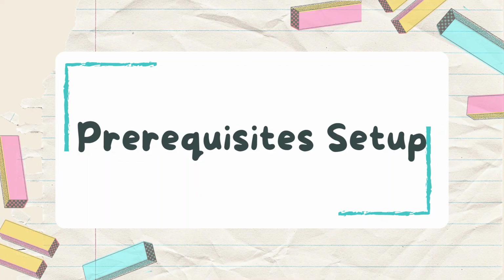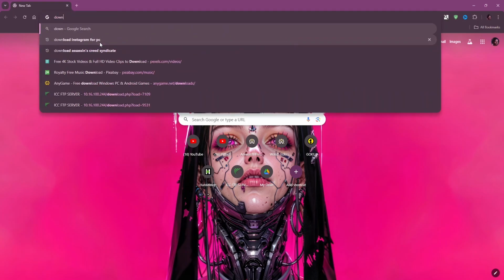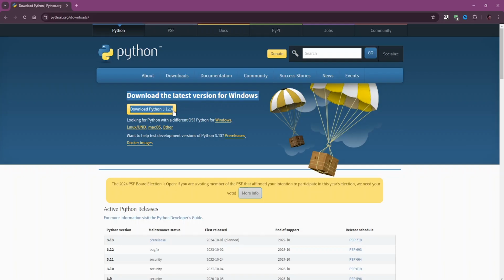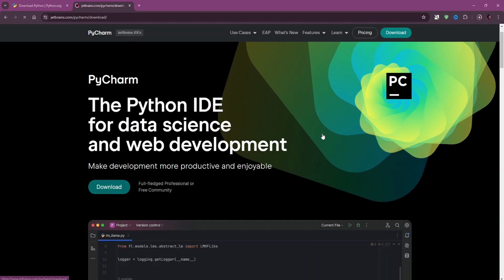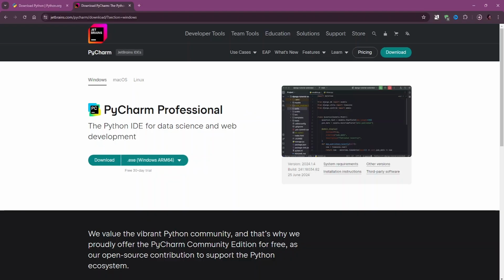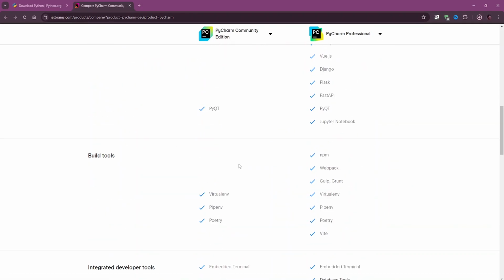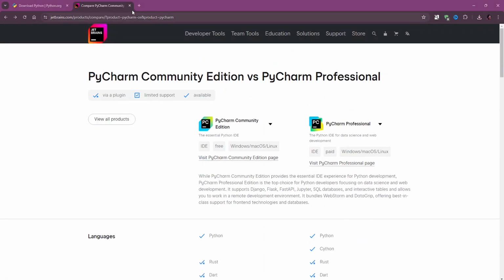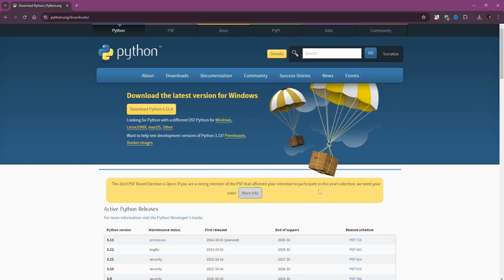Prerequisites Setup: Python for App Development Tutorial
Before you can start building applications with Python, you need a stable and fully configured development environment. In this step-by-step tutorial, we walk through installing Python, setting up package managers, configuring code editors, and isolating your projects using virtual environments.

Getting this foundation right prevents future dependency conflicts and ensures your GUI frameworks run smoothly.

In this video, we cover:

Installing the correct, stable version of Python for your operating system.

Verifying and updating pip, the Python package installer.

Choosing and setting up an IDE or Code Editor like VS Code or PyCharm for app building.

Creating, activating, and managing virtual environments to keep your project dependencies isolated.

Testing your setup by verifying standard GUI modules are accessible.

Chapters:
0:00 - Introduction to Environment Setup
1:30 - Downloading and Installing Python Correctly
4:10 - Verifying Environment Variables and Path Configuration
6:45 - Understanding and Updating Pip
8:55 - Setting Up Your Code Editor (VS Code/PyCharm Extensions)
12:15 - Why and How to Create a Virtual Environment (venv)
15:40 - Running a Quick Verification Test
18:10 - Troubleshooting Common Installation Errors